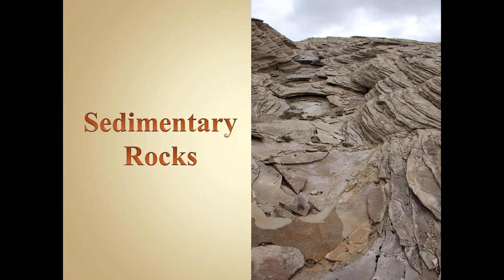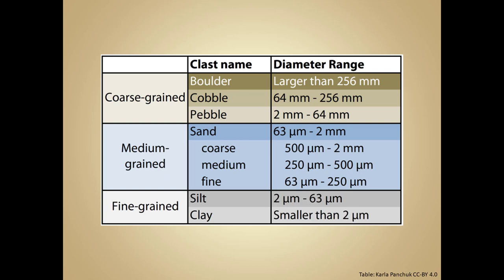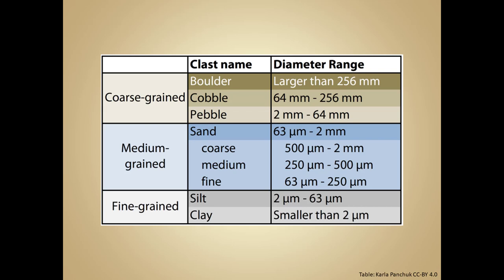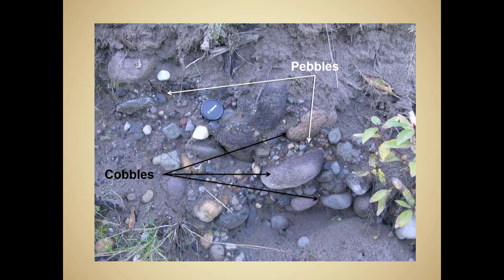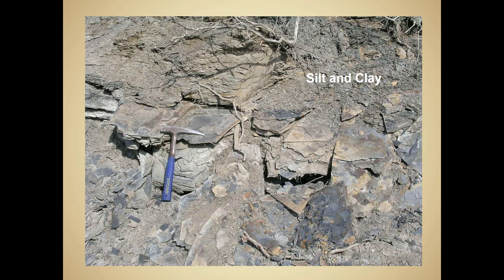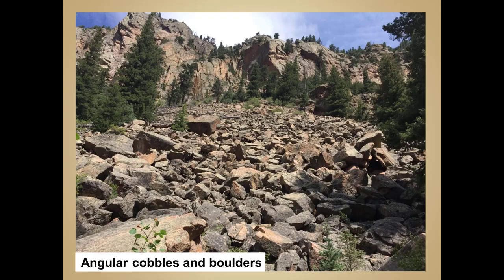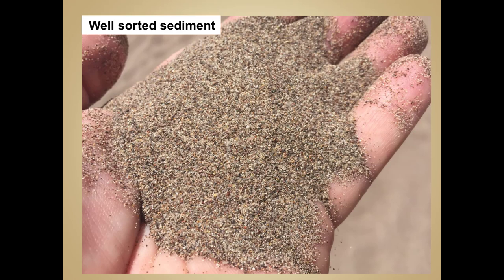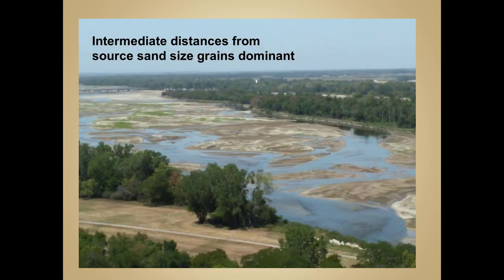Sedimentary Rocks: Grain Size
In this mini lecture we discuss classification of sediment grain sizes